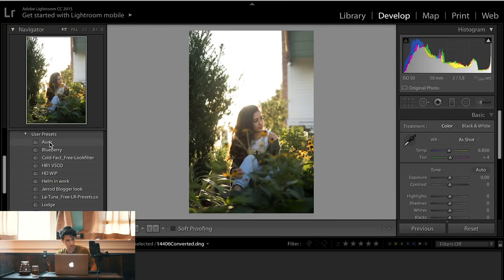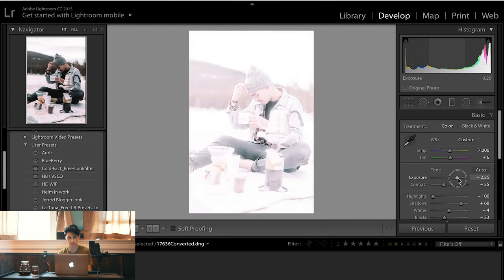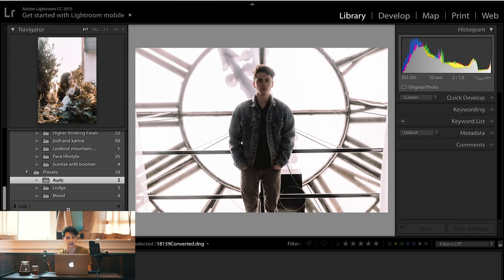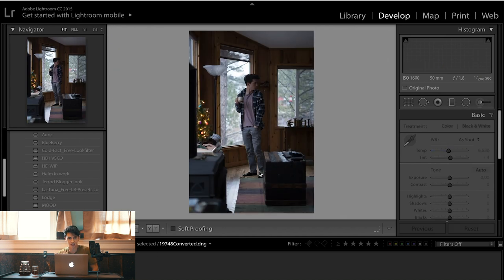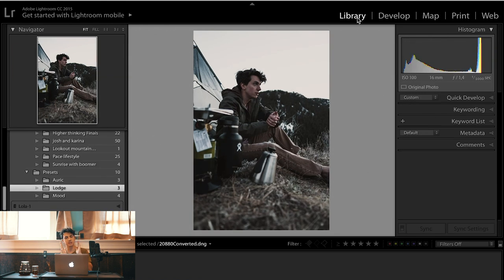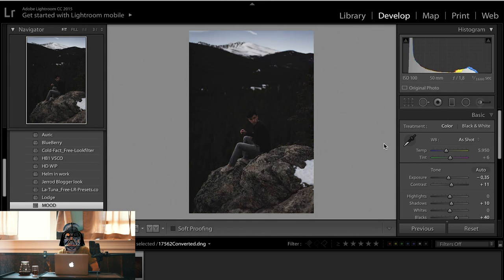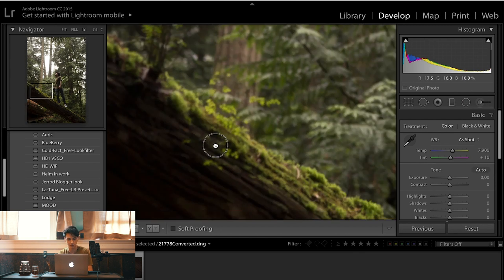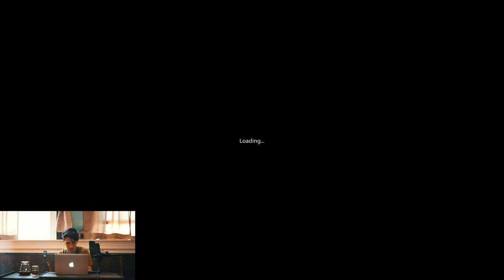Improve your photos with one click! (my new minimalist preset structure)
I would really love to be able to give these to all of you, this is one of the things that supports me to be able to continue to do what I love doing! However, if for some reason you are unable to purchase them, please shoot me an email at , and i'll do my best to get you what you need and keep costs for you as low as possible! my goal here is to get your photos to the next level and make enough money to be able to stay on YouTube, and I really appreciate all of you that are able to make that happen!

Big thanks to my friend Jerrod for his help working through these and making sure they were top notch presets!